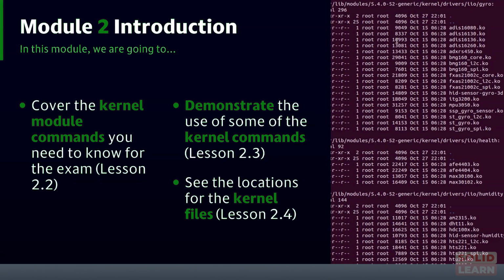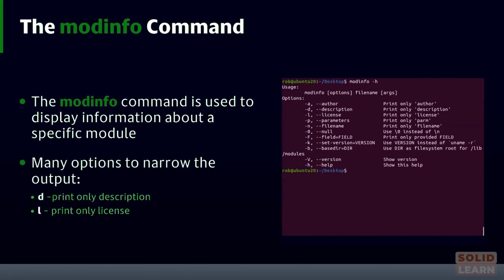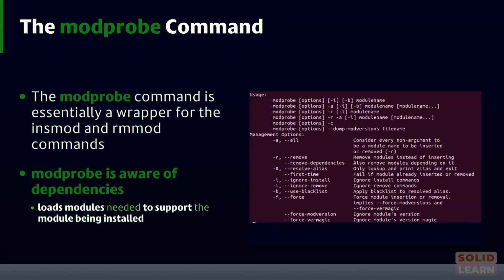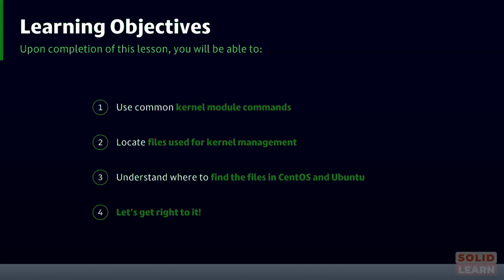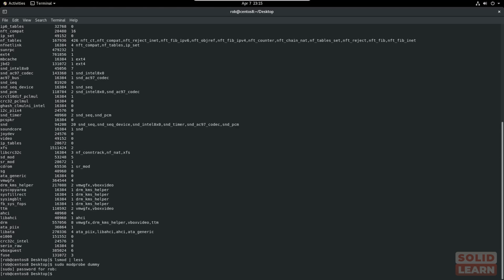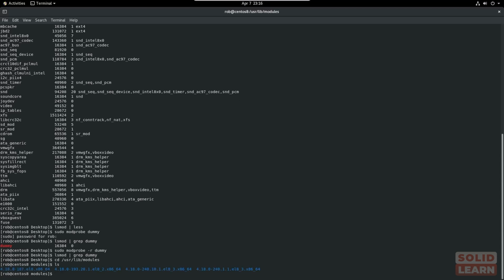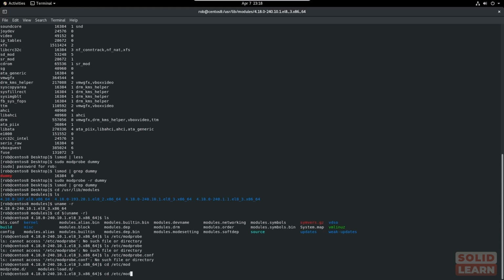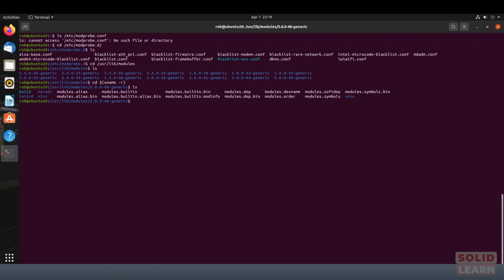CompTIA Linux+ Full Course Module 2 - Kernel Modules Explained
In this module, we dive into one of the most critical components of the Linux operating system — kernel modules. Understanding how kernel modules work is essential for anyone pursuing the CompTIA Linux+ certification or aiming to manage and troubleshoot Linux systems like a pro.

This video breaks down the concepts behind kernel modules, how they extend kernel functionality without rebooting, and how to work with them using commands like lsmod, modprobe, and insmod and more.

Whether you're preparing for the Linux+ exam or building real-world Linux skills, this module will give you a solid foundation in handling dynamic kernel components.